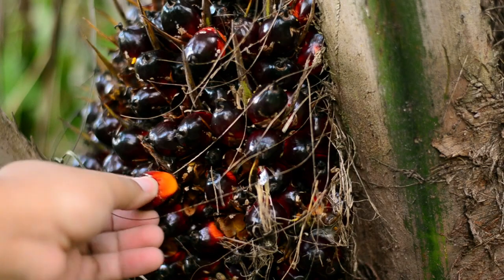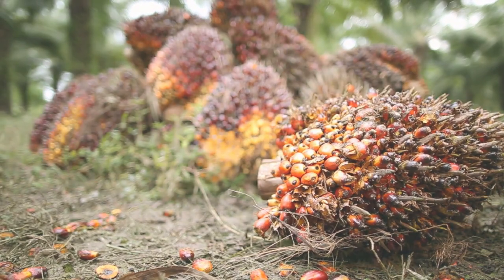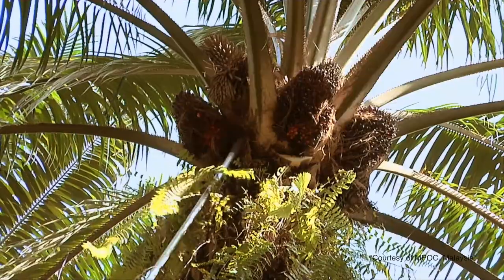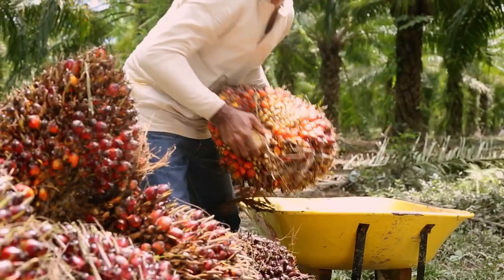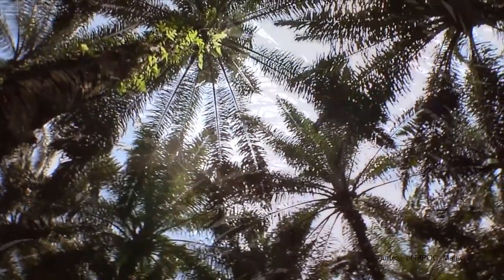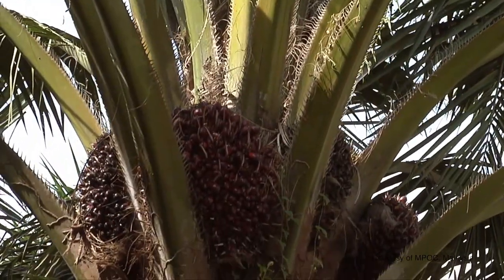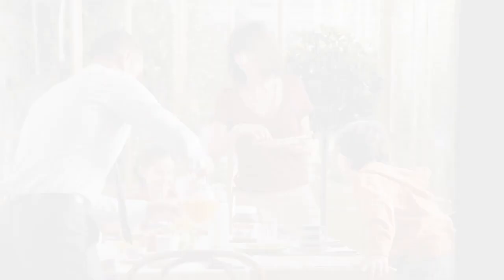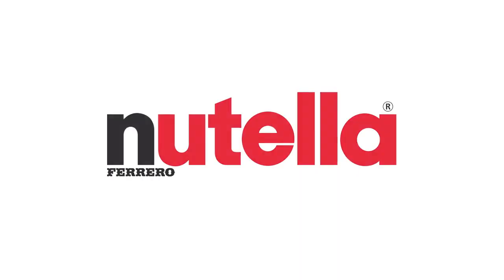Ferrero Nutella Sustainable Palm Oil